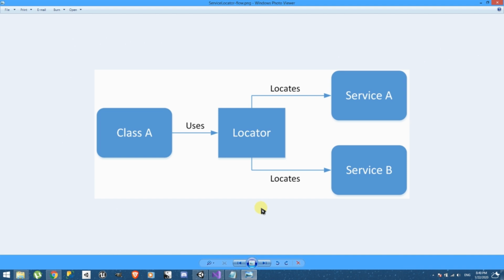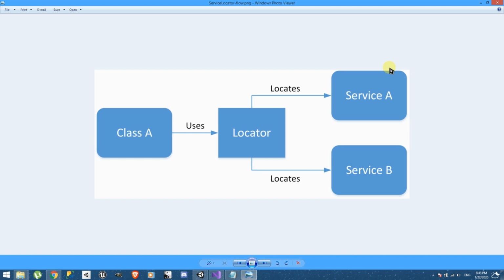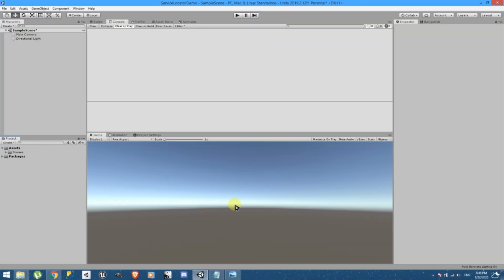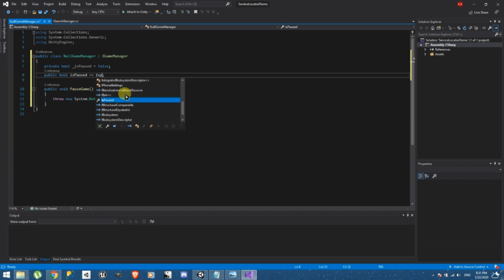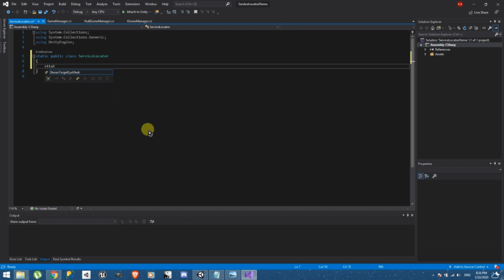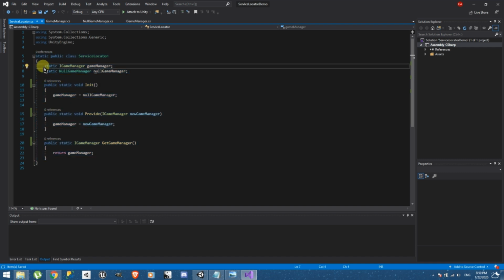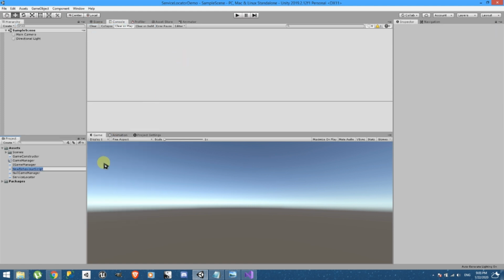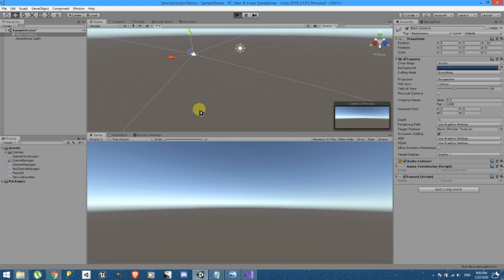Service-Locator implementation inside Unity Engine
This tutorial breaks down Service-Locator pattern and how it can be implemented inside Unity engine. Keep in mind that design patterns are not good or bad, it's how we use them that makes the difference.